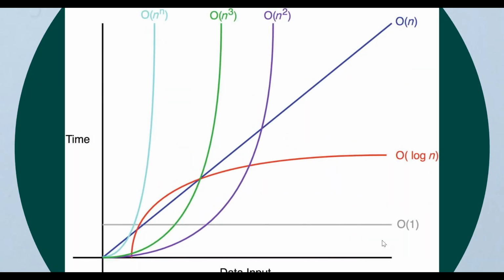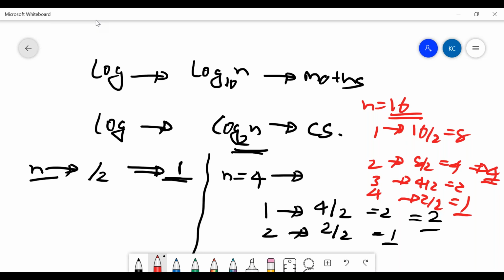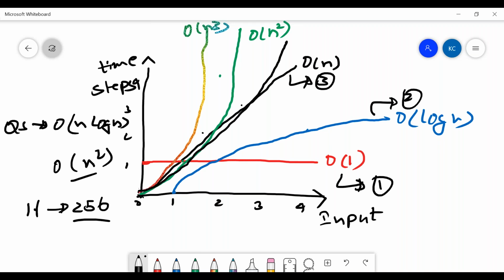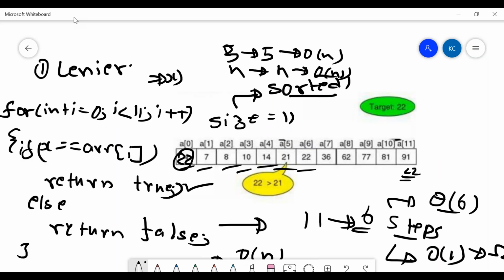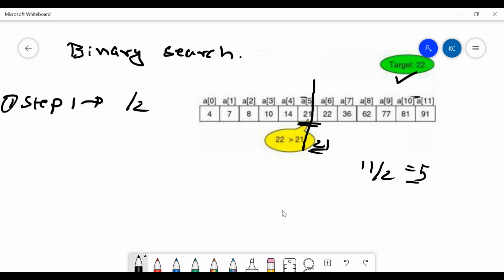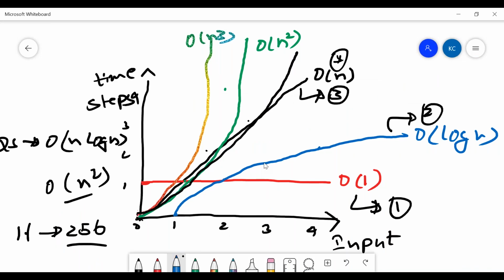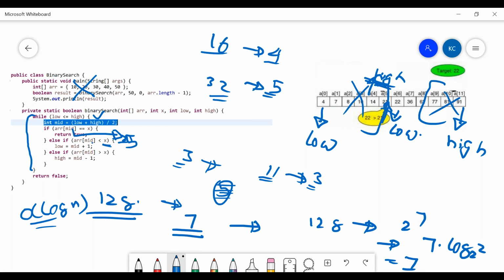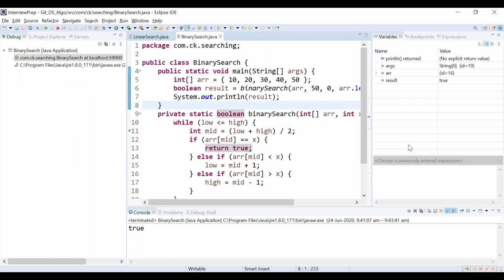3.Complexity Analysis - Linear vs Binary search